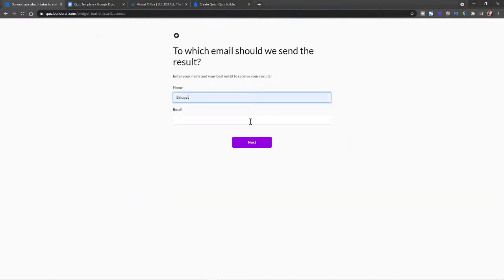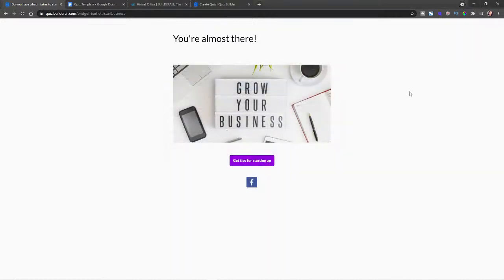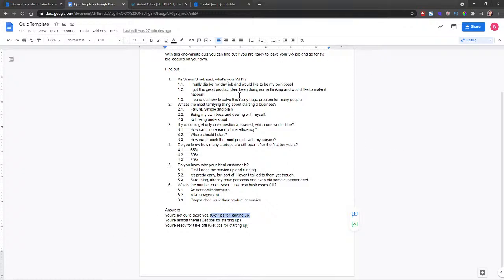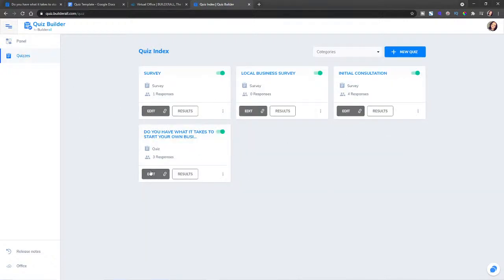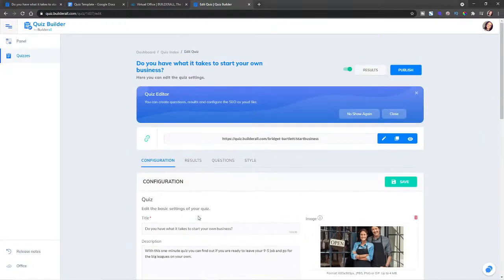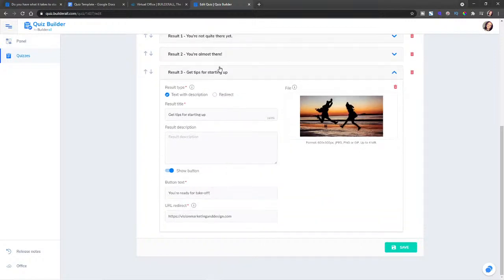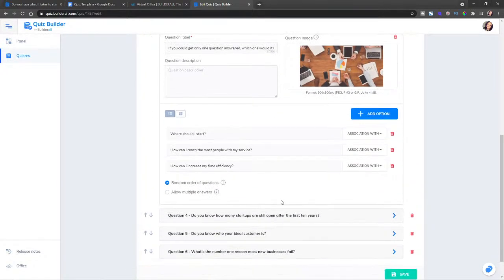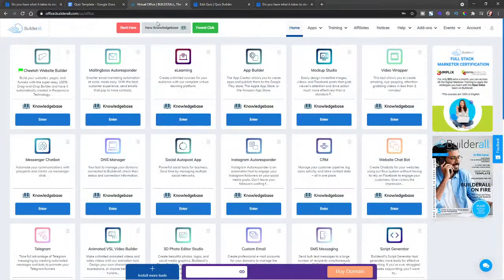How to create a quiz to get leads